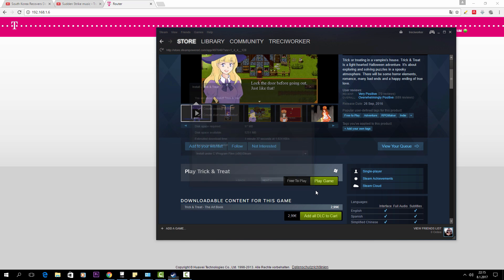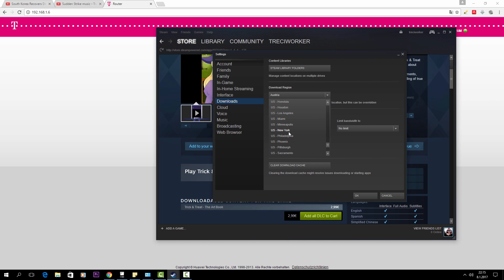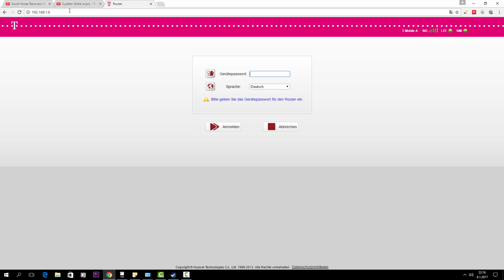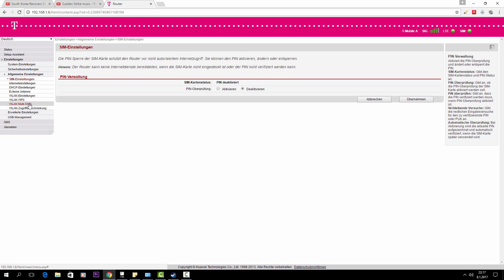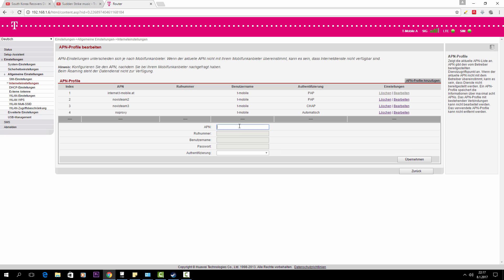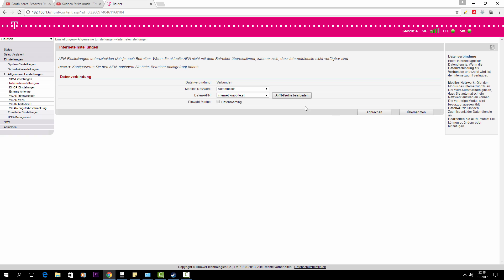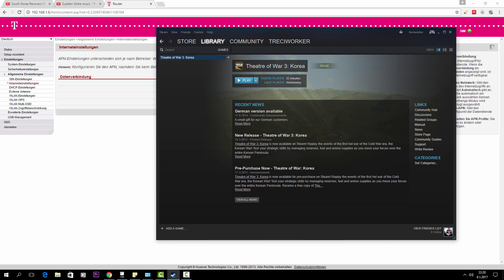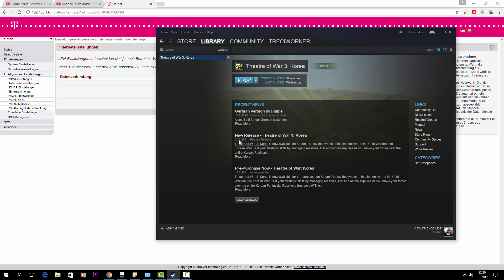Steam Error Fix : Content Servers Unreachable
how to fix the steam error that says: steam servers unreachable